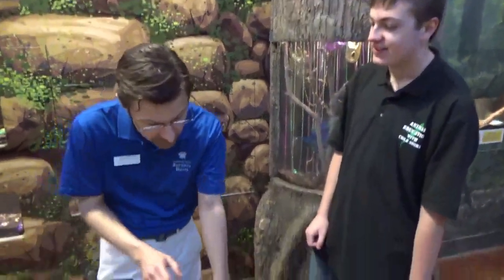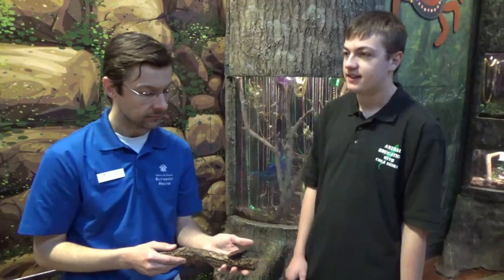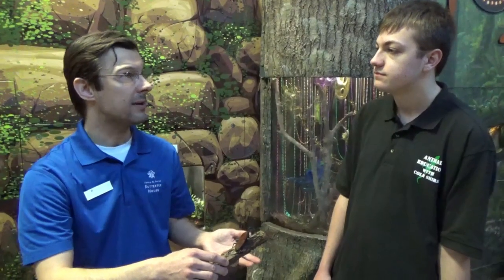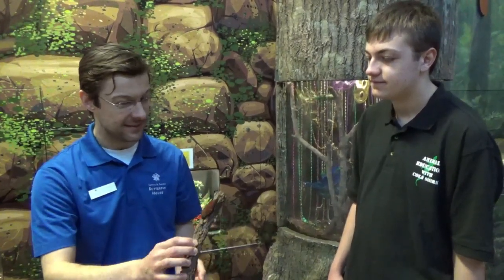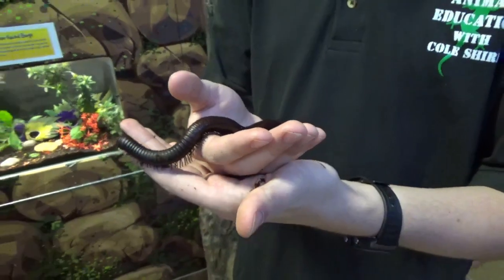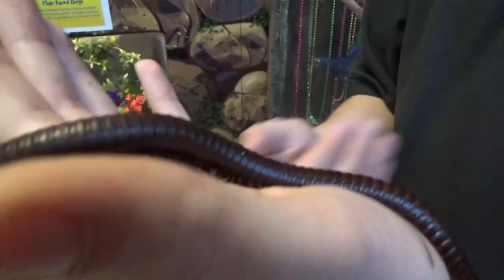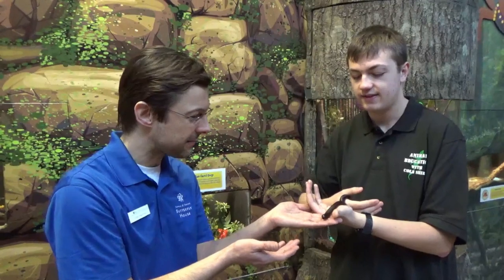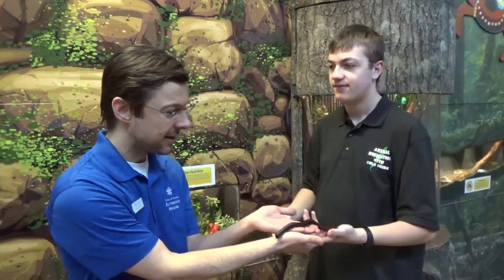Weevils & Millipedes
Had a great opportunity to work with the folks at the Sophia M. Sachs Butterfly House in Chesterfield Missouri and got to learn about their weevils and giant millipedes.